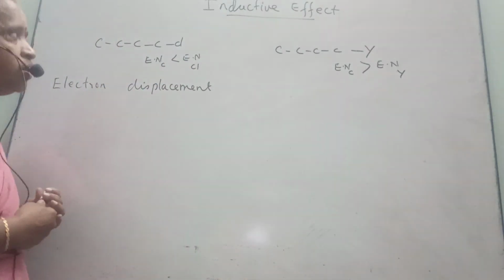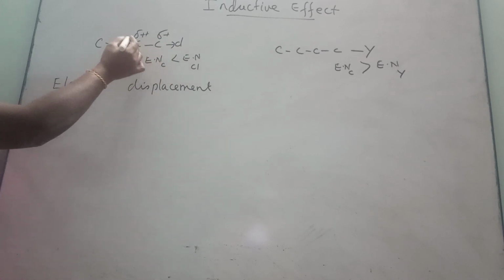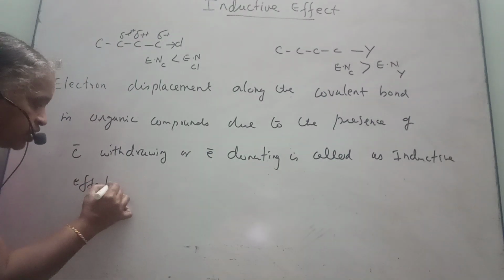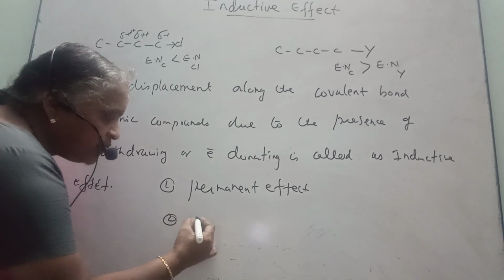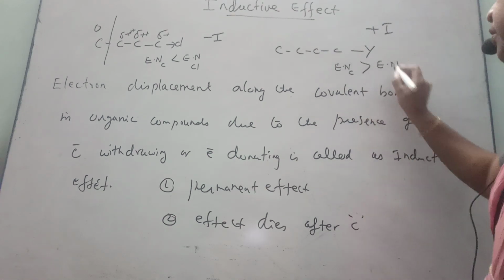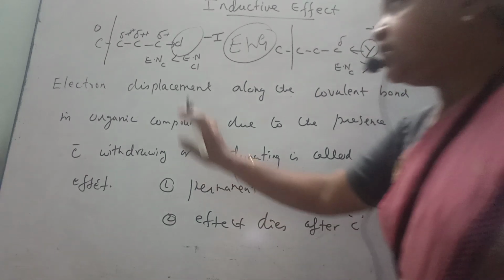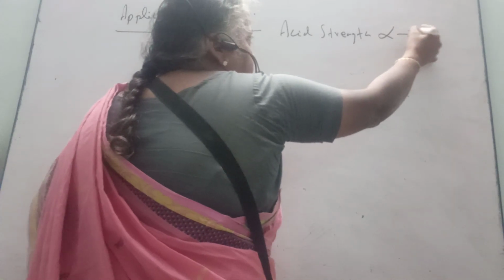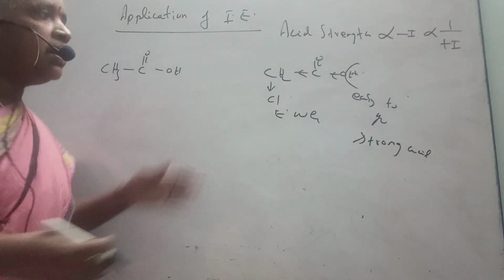GOC_ Inductive effect part I